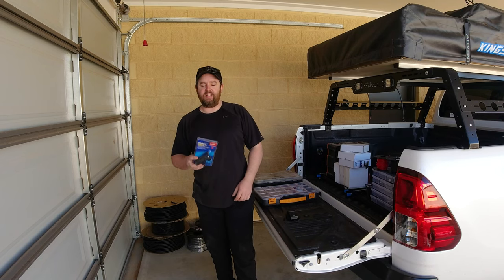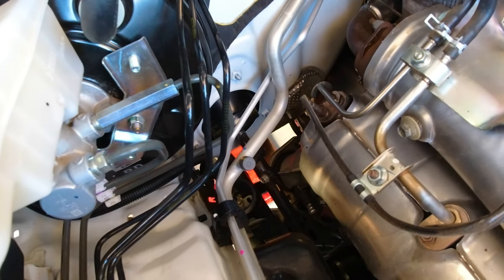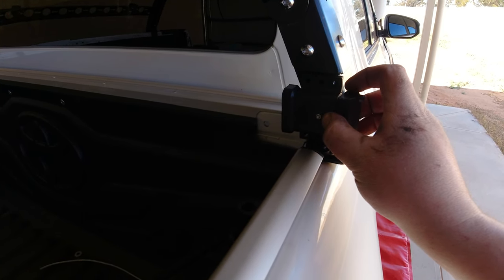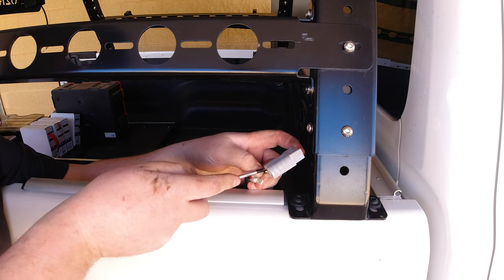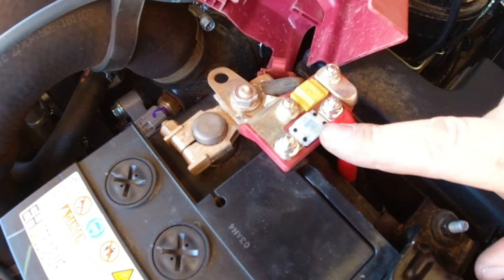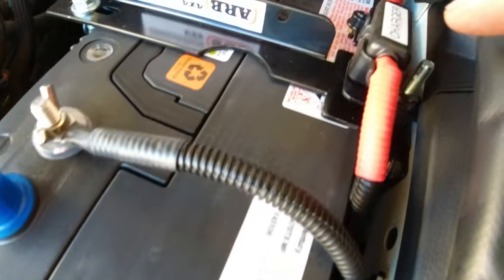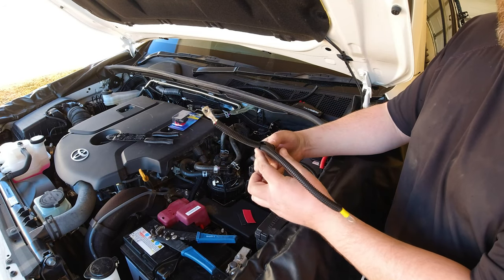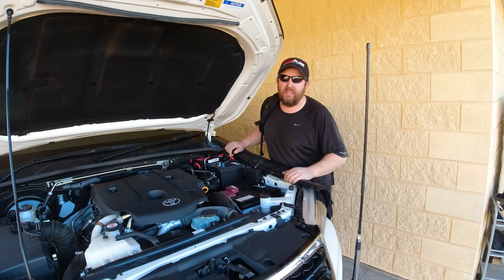How to install an anderson plug in your 4WD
I run through everything you need to Know about installing an anderson plug in your 4WD. Forget a cigarette socket for your fridge an anderson plug is the most secure connection you'll find. There's nothing worse than arriving at your destination only to find your fridge plug come loose & all your beer has gone warm. I'm so sorry I couldn't finish the video today but if I was late for my anniversary dinner it would have been my last video lol.